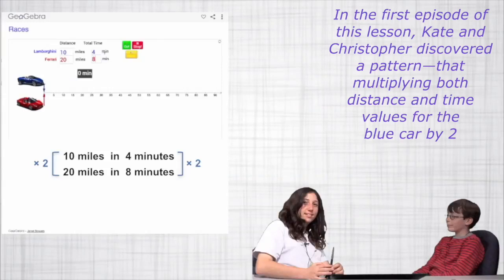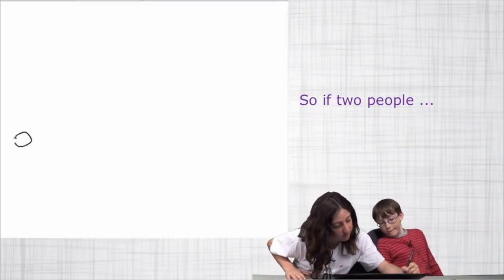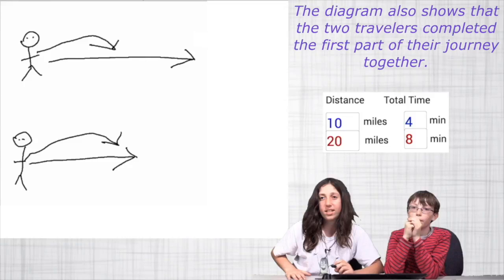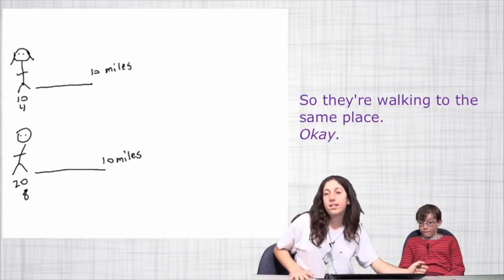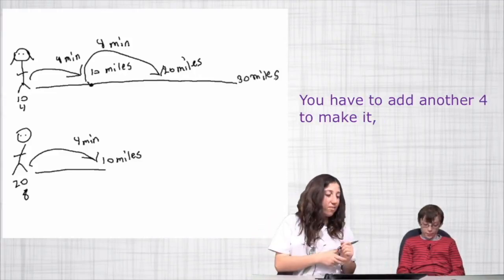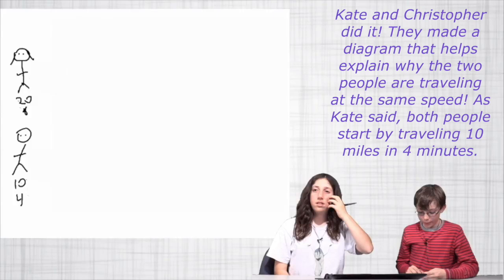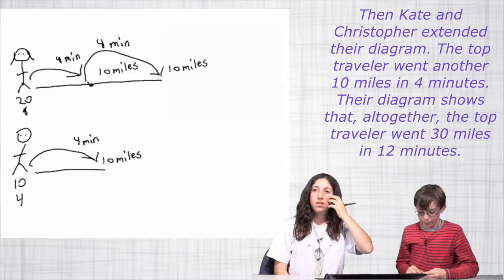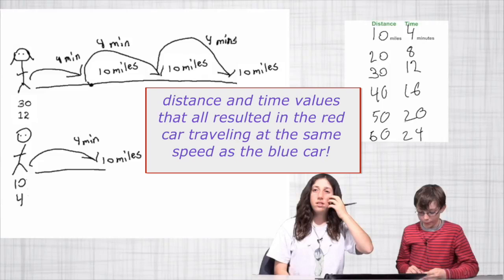Creating Diagrams (3/4) | Why are the cars going the same speed?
Christopher and Kate create a diagram to explain why a car traveling 20 miles in 8 minutes goes the same speed as a car traveling 10 miles in 4 minutes.